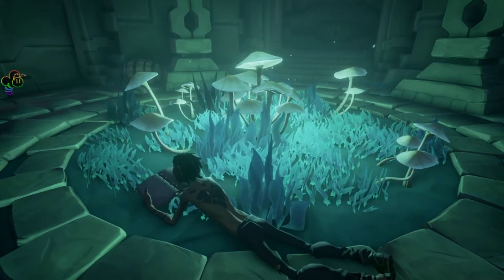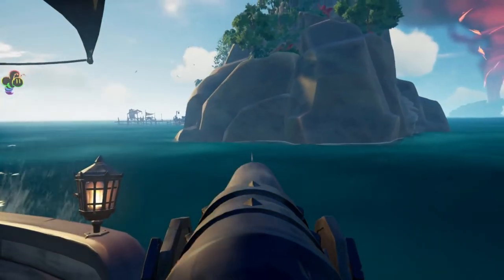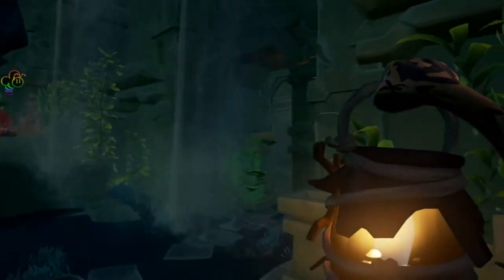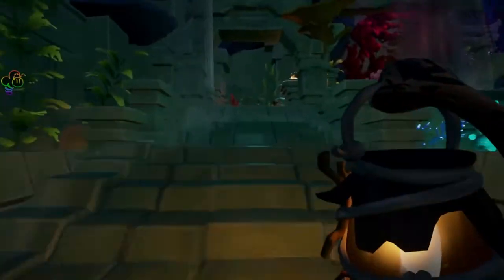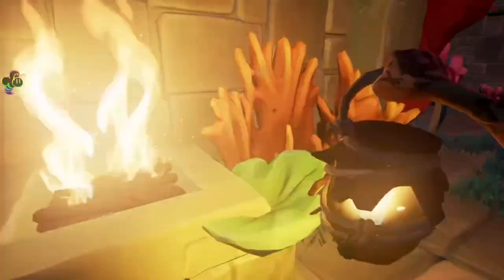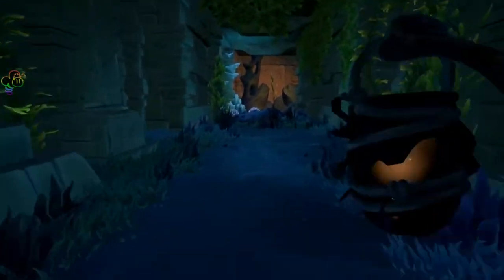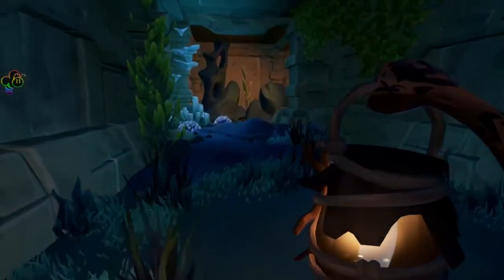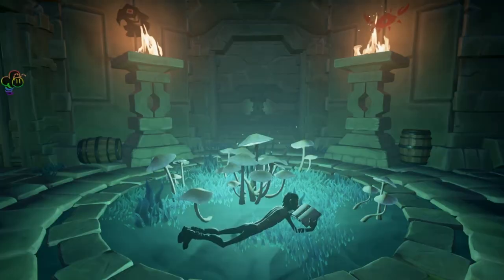Tutorial: solo shrine of ancient tears (sea of thieves)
A Solo tutorial on how to solve the shrine of ancient tears there might be better ways but this is the way I learned and felt like sharing.